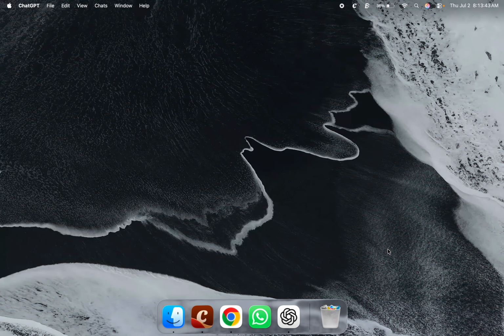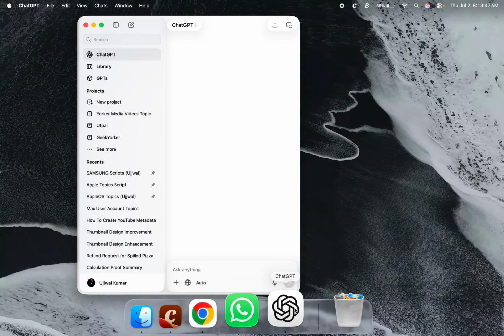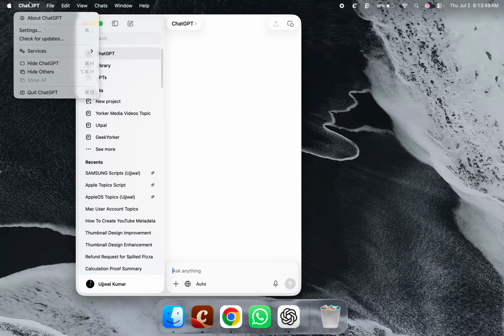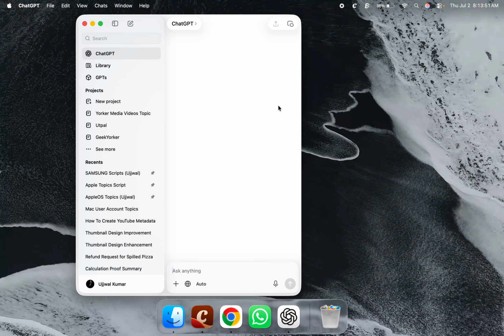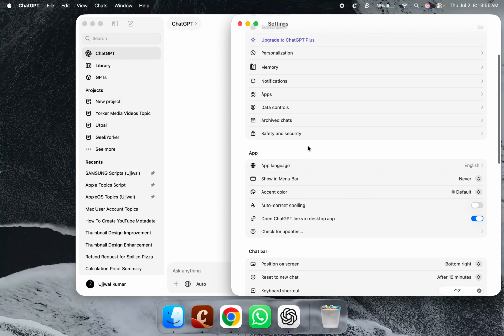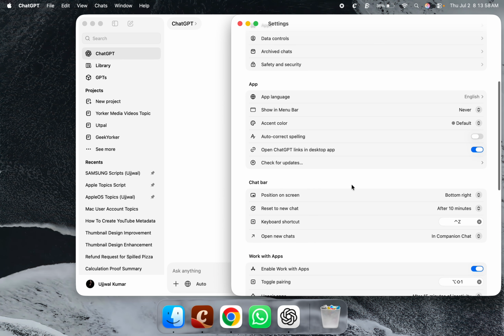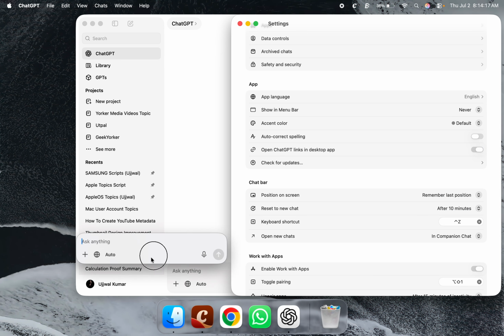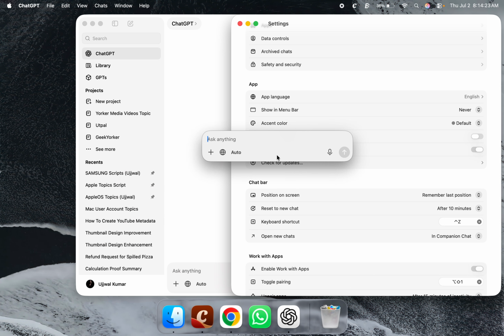How to Make ChatGPT Remember the Last Chat Bar Position on PC or Desktop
Want ChatGPT to remember the last position of the chat bar on your PC or desktop? In this video, you'll learn how to make ChatGPT remember your preferred chat bar position. We'll show you where to find the chat bar layout setting, save your preferred position if the option is available for your account, and explain what to do if ChatGPT doesn't remember the layout after restarting the app.

How to Change the ChatGPT Chat Bar Location on PC or Desktop
How to Move the ChatGPT Chat Bar to the Bottom Center
How to Move the ChatGPT Chat Bar to the Bottom Left
How to Reset the ChatGPT Layout on PC or Desktop
How to Change ChatGPT Settings on PC or Desktop
How to Customize ChatGPT Preferences
How to Use the ChatGPT Desktop App
How to Check ChatGPT Updates on PC or Desktop
How to Fix ChatGPT Layout Issues on PC
How to Restore ChatGPT Default Settings